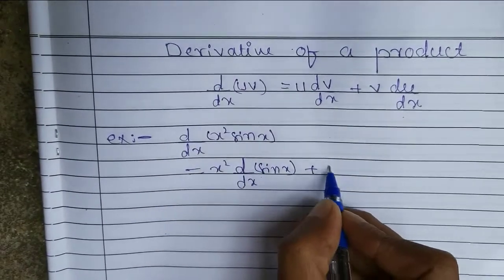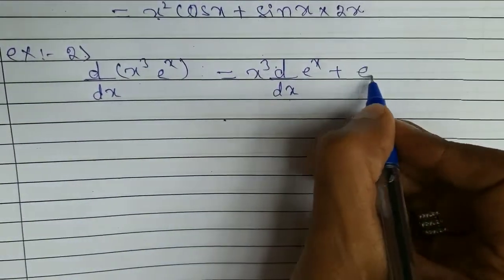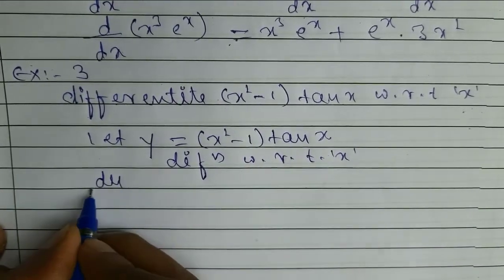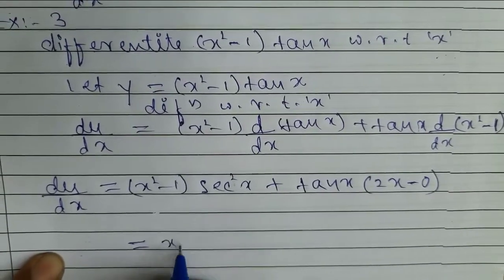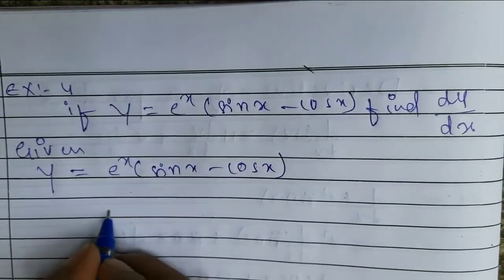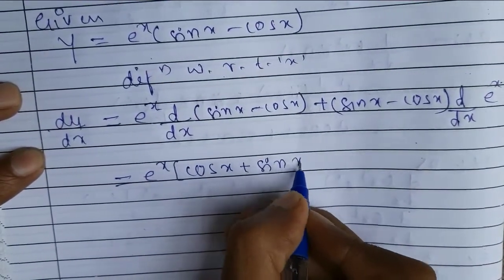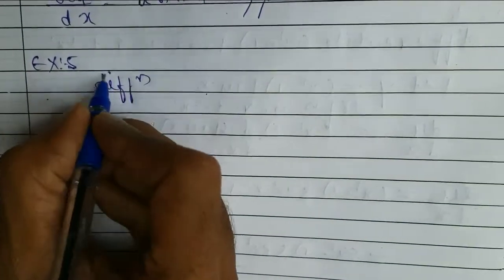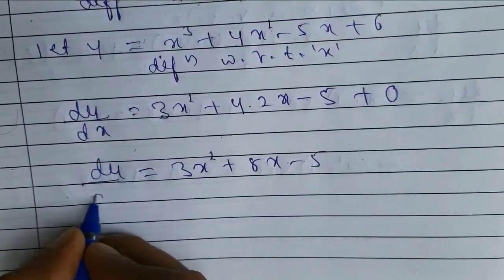Diffrentation calculus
hello ! students here I explained some questions based on the diffrentation
and some basic problems on product rule